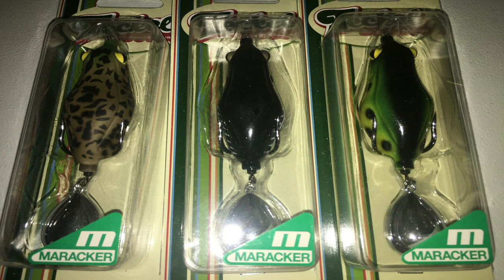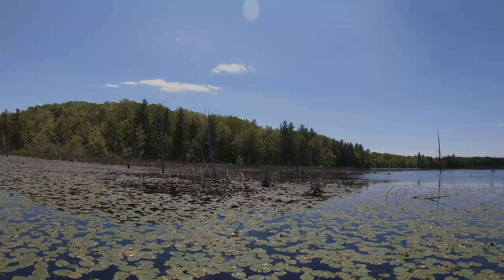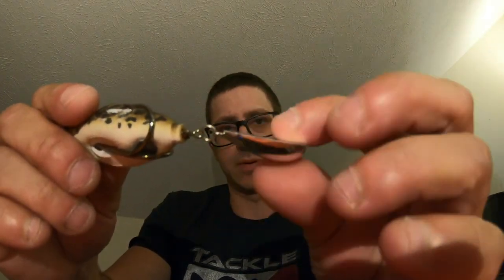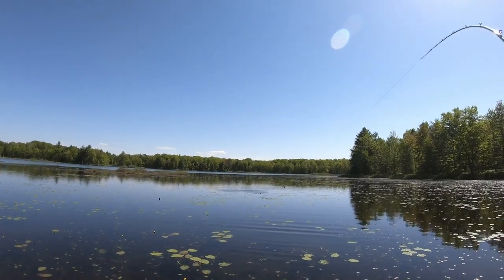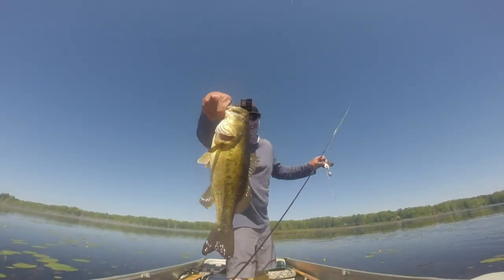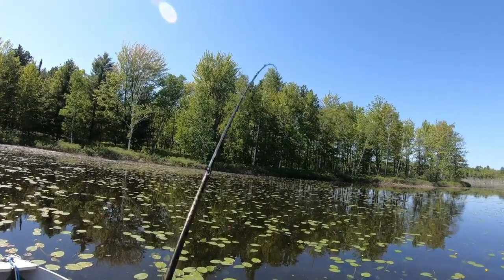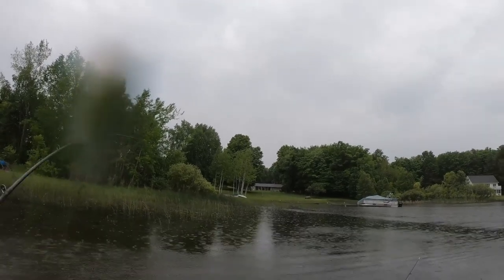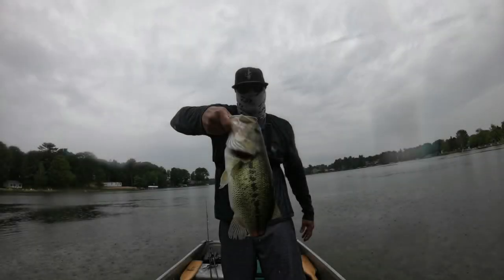Teckel Maracker Frog Initial look/review in action.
A short review/first look of  the Teckel Maracker frog with some catches and decent blowups. I've only used it for a week or so I might do a more in depth review after using it more.